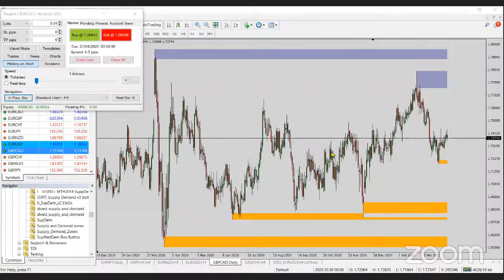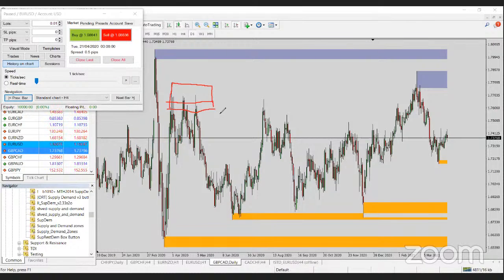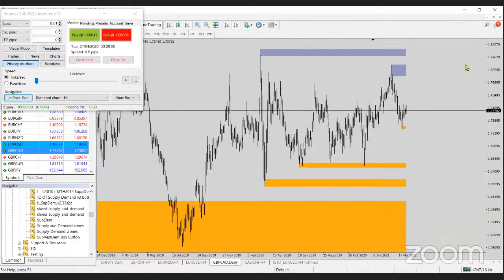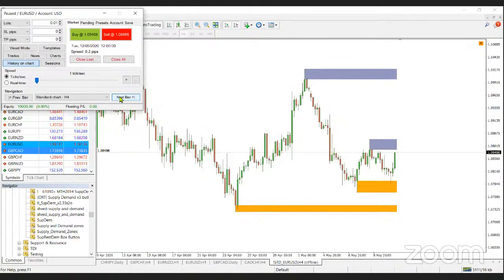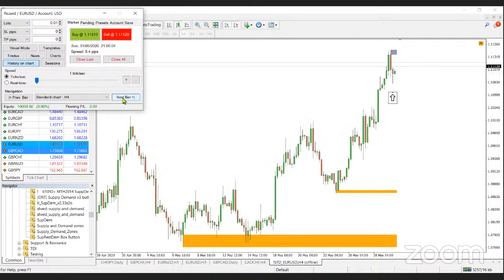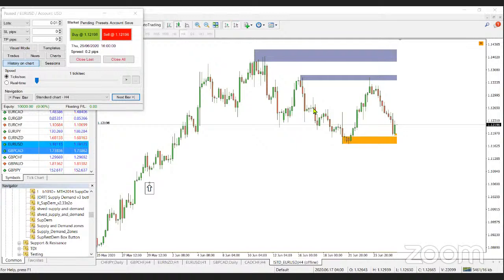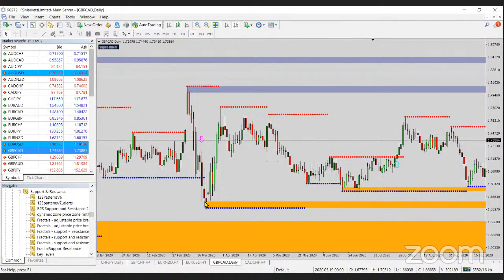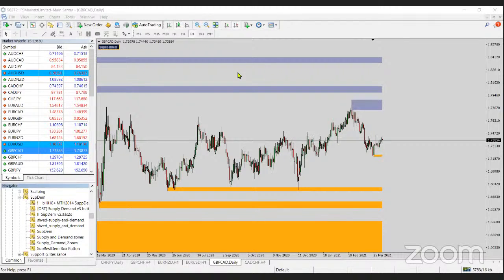Trading from Supply and Demand Zones | Optional Forex [REPLAY]